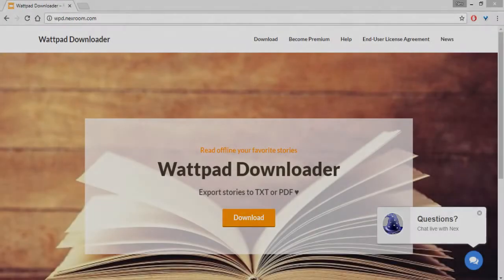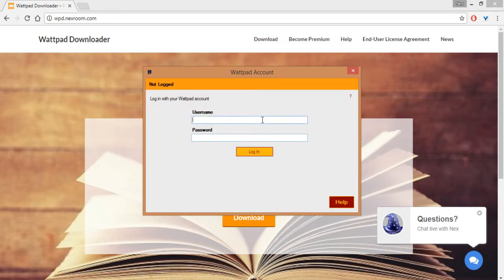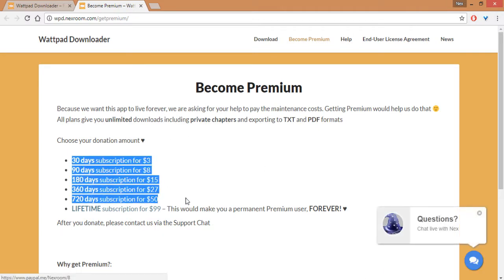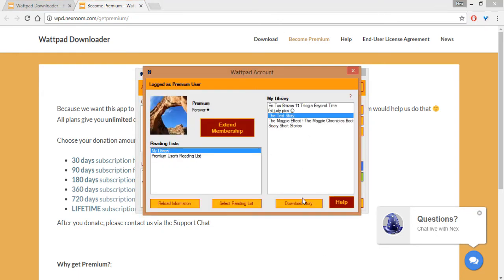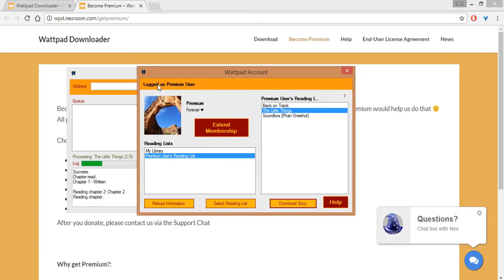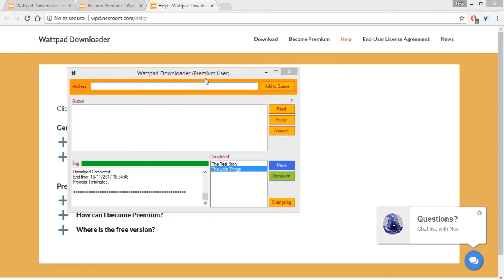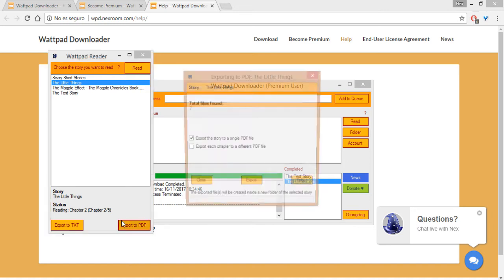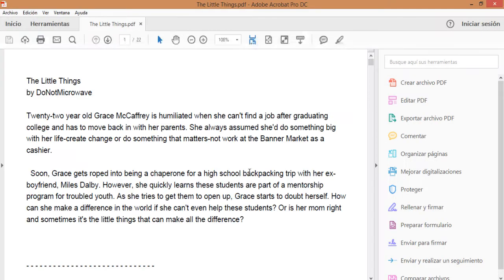[2025] [PDF/TXT] Wattpad Downloader NEW V3.0 - 15/Nov/2017 {English}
Video version 2017, still works 2025

Desktop application to download stories from wattpad.

The application just downloads stories as text files and stores them on your computer. Use the application under your own risk. The application contains no viruses or malware at all. I'm not responsible for any inappropriate use of it.

-- Edit:
If the app doesn't work for you, you may need to download this

If it still doesn't work I'll be glad to help you anytime, message me through the facebook page :)